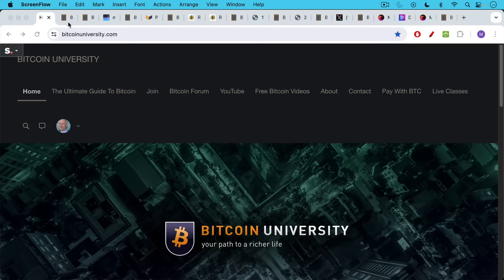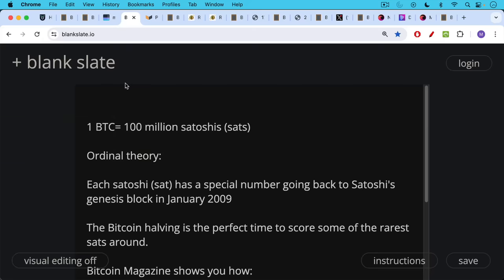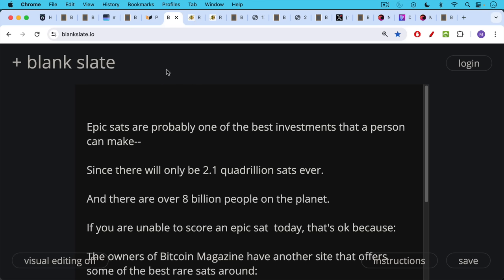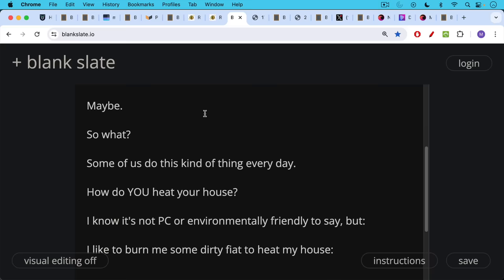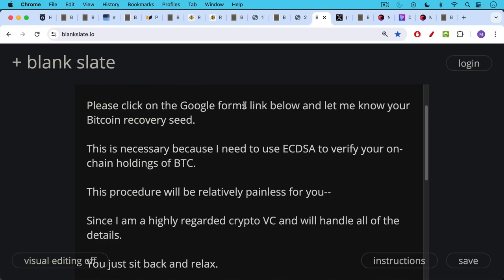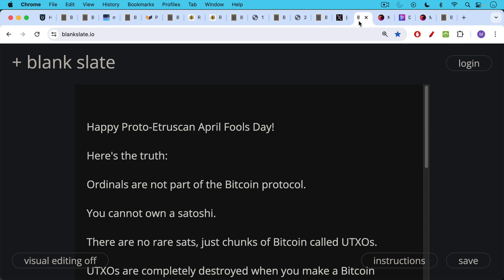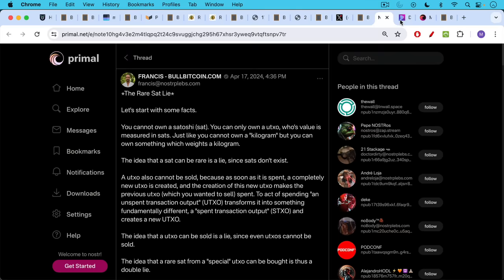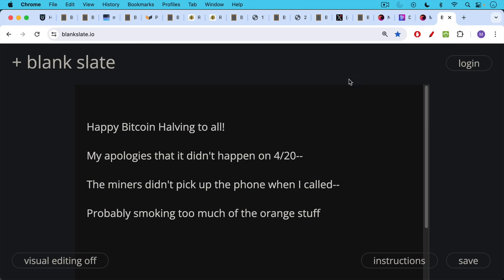How To Score Some Rare Sats (Bitcoin Halving)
In this video, I discuss rare sats, as well as "epic sats," which are only available at each Bitcoin halving.

By collecting your own rare sats, you can demonstrate to the world that you don't understand how Bitcoin UTXOs work, while simultaneously enriching unethical crypto VCs.